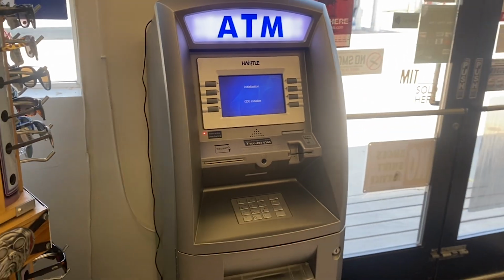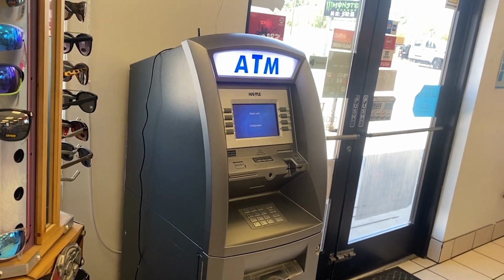Getting A Machine Under Your Processing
Hey y'all! Hope all is well and you're having a killer week!
Sometimes you run into merchants who have a shitty ATM processor, who aren't fully transparent, do a bad job with cash vaulting or machine downtime.

Luckily, Sam the owner of this JP Chevron connected with us via Instagram (the power of social media- a GLOBAL outreach) and told us he has not been able to get his machine up and going since he took over the store from a previous owner. We came in at the right time! Being local always helps so that we can take care of it all firsthand instead of trying to outsource.

Hopefully theres some takeaways you glean from this!

Spencer & Dustin